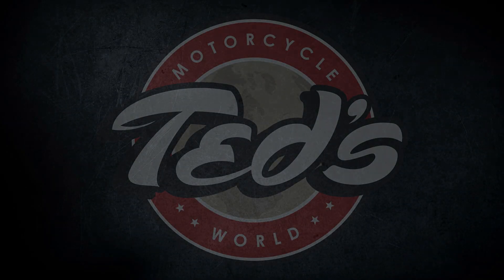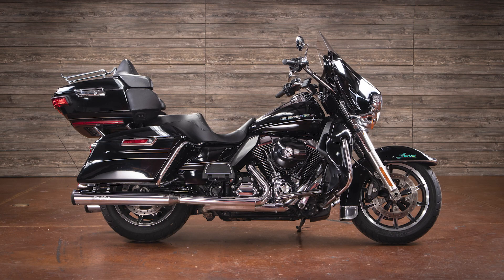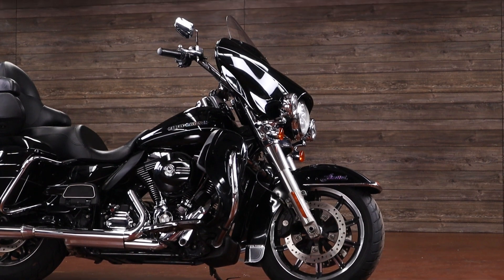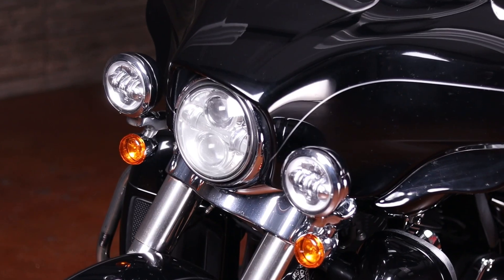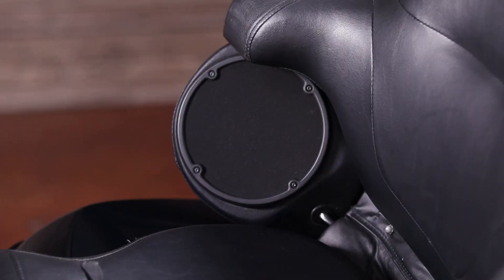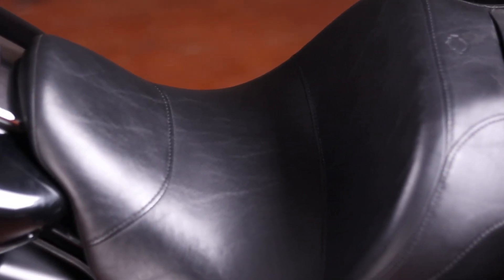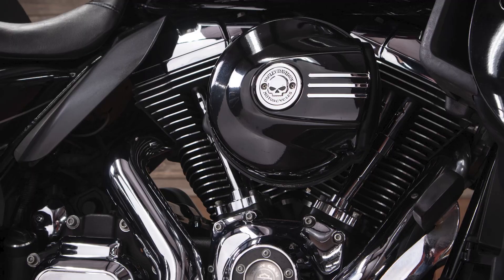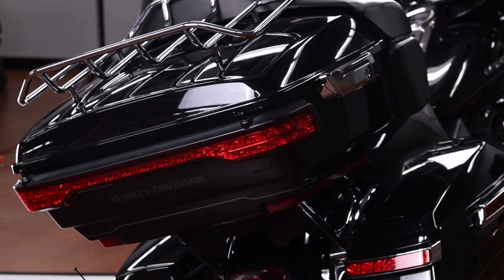Pre-Owned Harley-Davidson 2014 Ultra Limited!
Ready for the road! This Ultra is the pinnacle of H-D touring with comfort and style all over.

To learn more about this motorcycle please give us a call at or come see us down at 4103 Humbert Road in Alton.